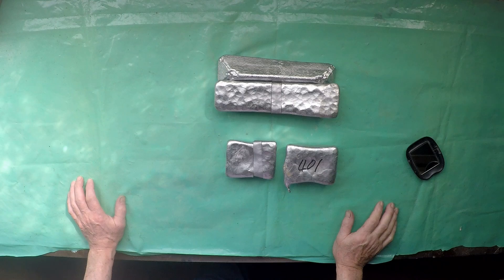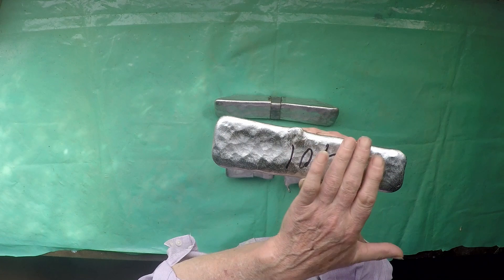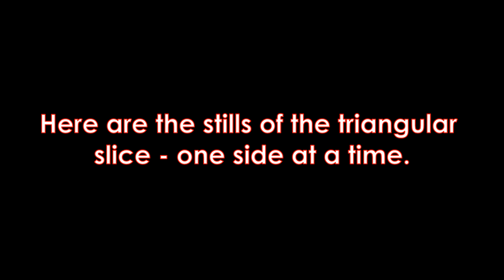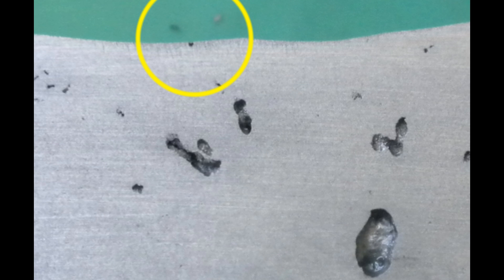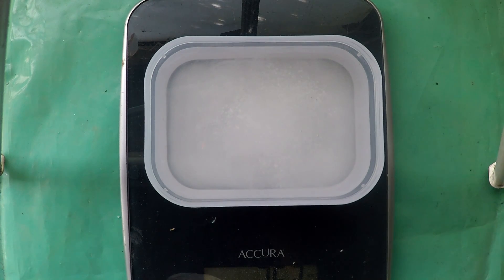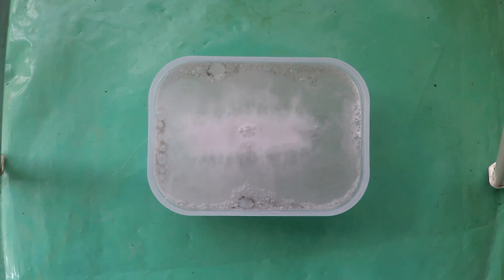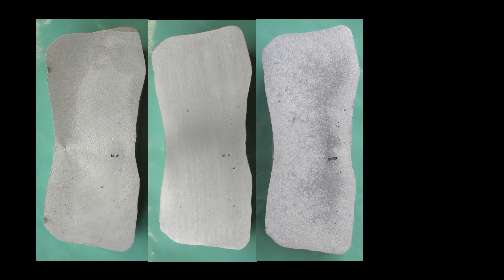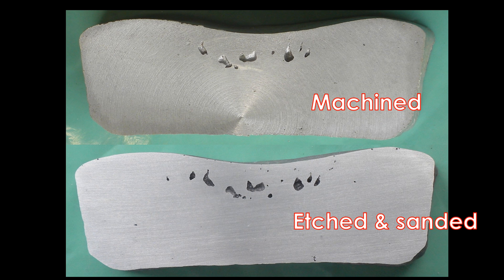Caustic Soda etching to reveal porosity in aluminium alloys.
The true extent of porosity in aluminium alloys is not always easy to see. Much of it, typically hydrogen gas porosity, can be very fine and the smearing action of machining operations can easily cover it up. However sanding to a reasonably fine finish followed by an etch in caustic soda (sodium hydroxide) solution and then a quick re-sand to remove the etch discolouration reveals all.
The hydrogen gas bubbles in these samples measured about 0.15 mm (0.006 inch). Such small holes are almost impossible to see on even a well machined surface but the etching used here shows them in all their infamous glory!
Swdweeb did a series of three videos on the subject of porosity in aluminium castings
Check them out they are all worth a look for the serious caster trying to improve his castings.